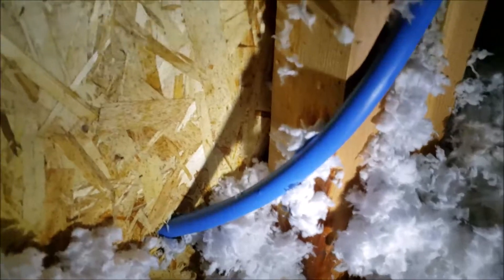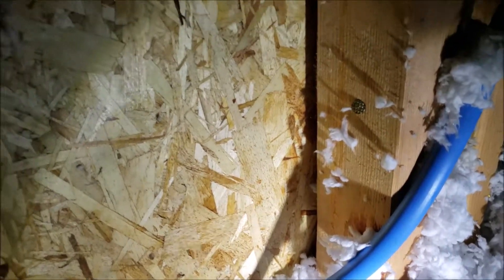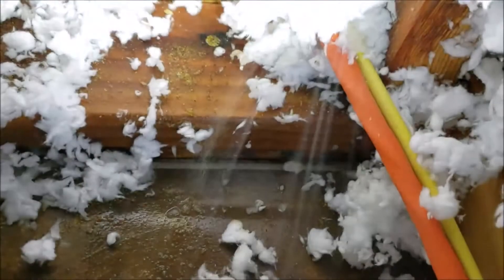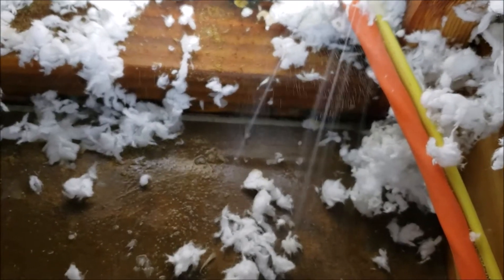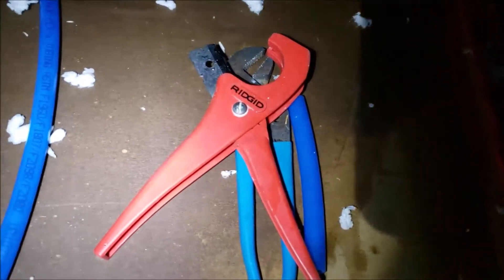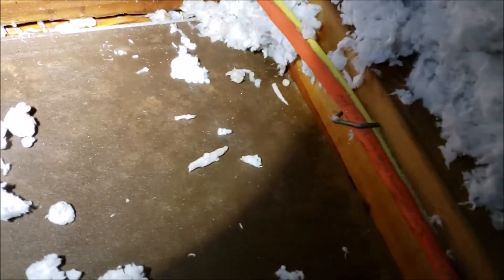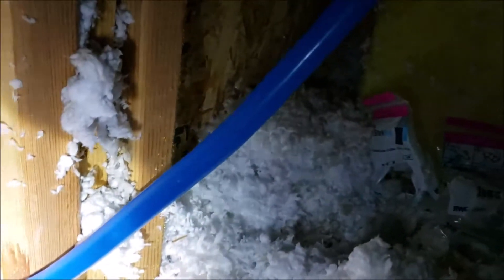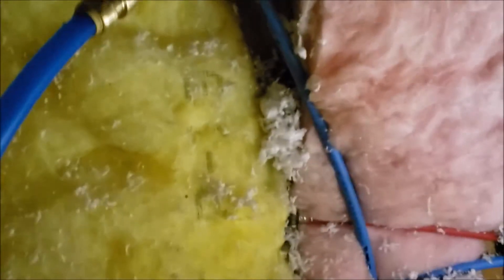Burford Water Line Repair 01 by Clovis Plumbing Services